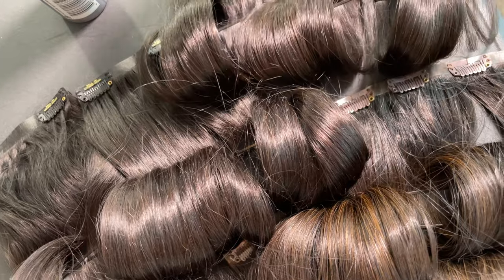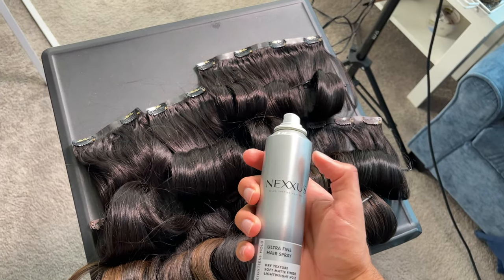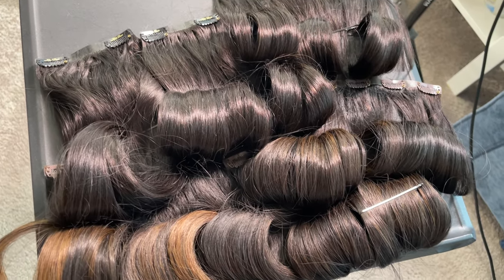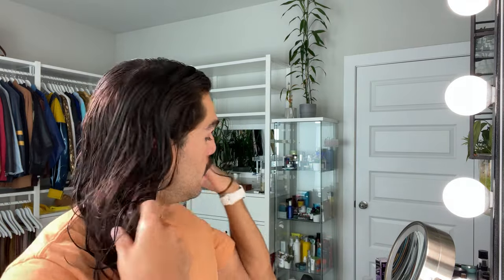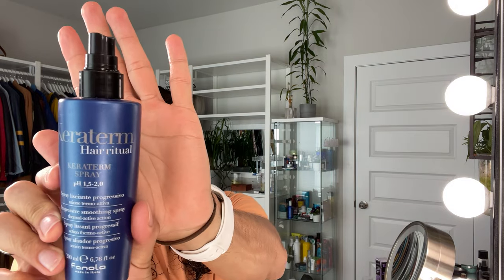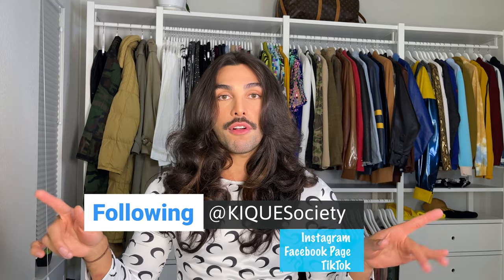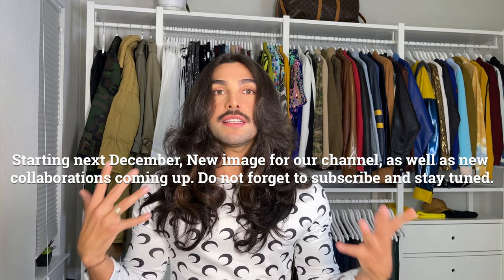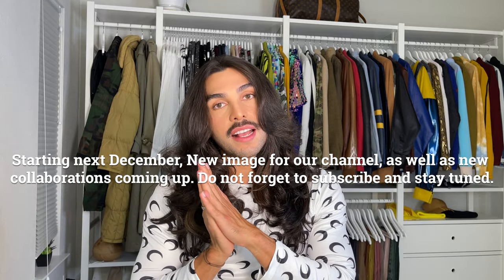Getting the Natural BOMBSHELL look! Step by Step Bombshell Hair Tutorial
Getting the Natural BOMBSHELL look! Step by Step Bombshell Hairstyle... Full Tutorial.

In today's video I have a full Tutorial how to get he Natural BOMBSHELL look! Step by Step Bombshell Hairstyle...

1- Seamless Clip ins Hair Extensions, Glam Seamless.
2- Seamless Clip ins Hair Extensions, Bellami.
3- Weightless Hold Ultra Fine Hair Spray, Nexxus.
4- Hair dryer.
5- Big hair brush.
6- Hair roles and Clips.